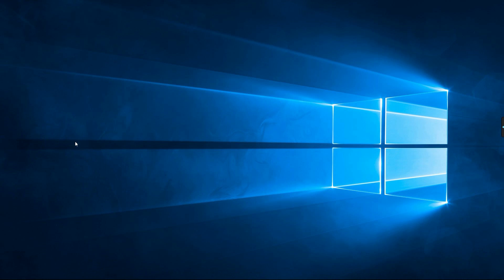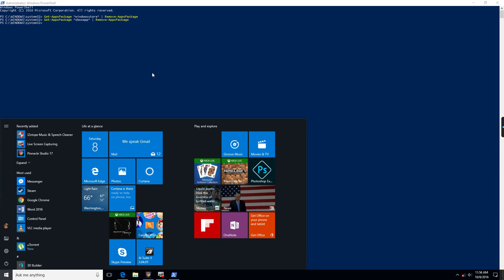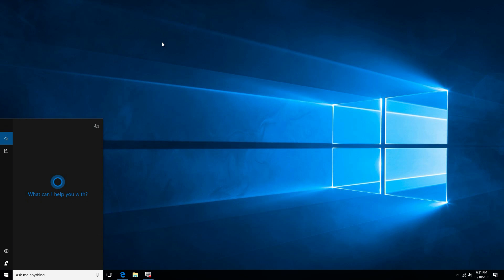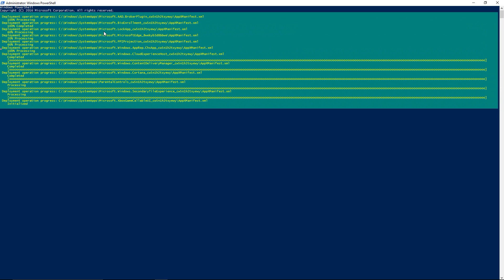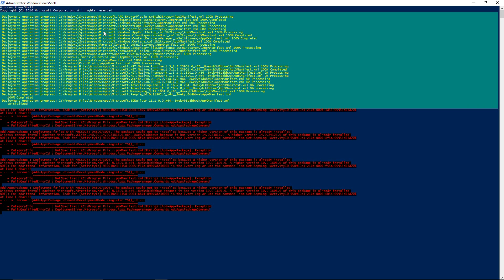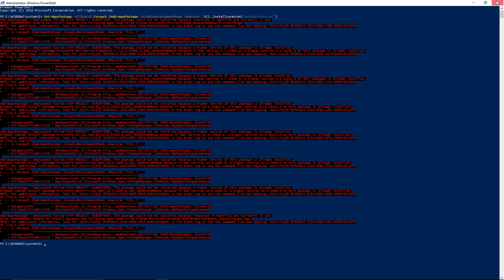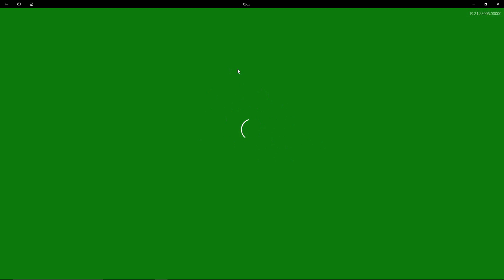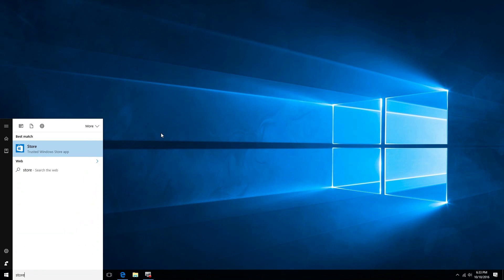Windows 10 Xbox App 0x406 fix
This shows how to fix the 0x406 error for the Xbox app on windows 10. Below you will find the commands that you will need for to put into windows PowerShell.

***POWERSHELL MUST BE RUN AS ADMINISTRATOR EVERY TIME***

Once this has been done the Xbox App should work just fine.

I hope you all find this video enjoyable and helpful.